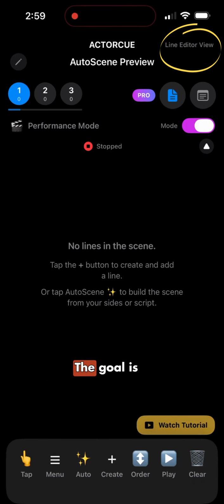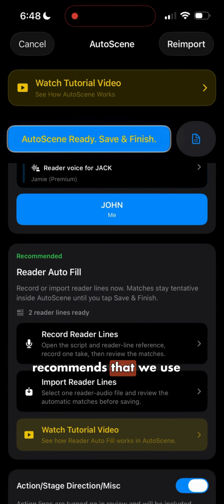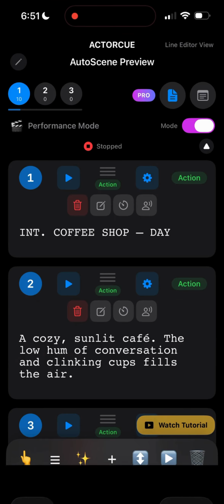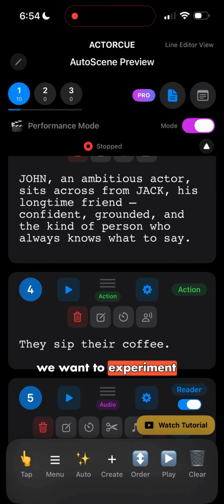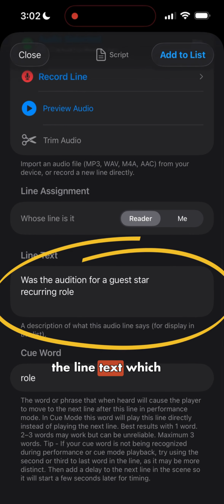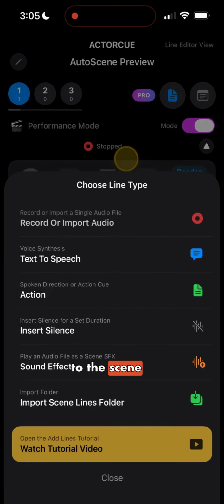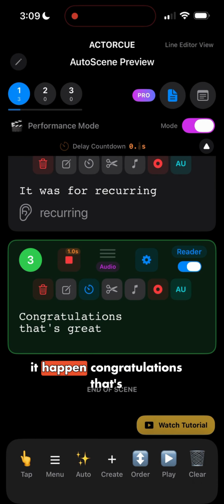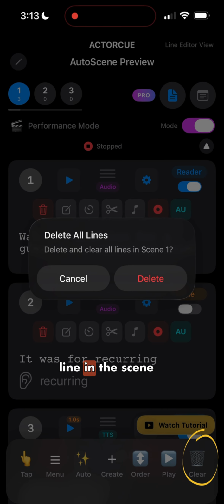ActorCue Line Editor Tutorial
0:00 Line Editor View Introduction
0:28 Auto Scene Overview
0:47 Choosing Script Type
1:13 Selecting Character & Setup
1:38 Auto Fill Reader Lines
2:11 Importing Reader Lines
2:32 Reviewing & Applying Matches
3:07 Finalizing Auto Scene
3:28 Rehearsing in SceneCue View
4:13 Retakes & Restarting
4:53 Returning to Editor (Call Cut)
5:18 Cue Mode Basics
5:39 Scene Controls & Script View
6:17 Performance vs Cue Mode
6:56 Creating & Adding Lines
7:19 Cue Words Explained
7:49 Adding Your Own Lines
8:26 Reader vs Me Toggle
9:05 Editing & Managing Lines
9:49 Trimming & Timing Adjustments
10:27 Audio & Playback Controls
10:46 Organizing Lines
11:12 Playback Behavior
11:35 Clearing the Scene